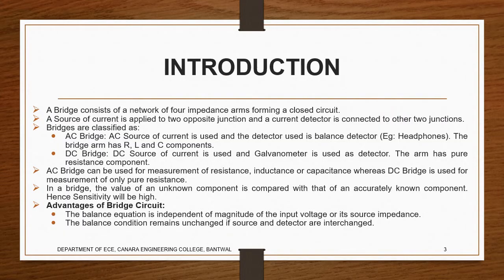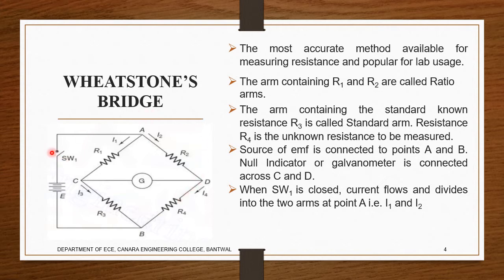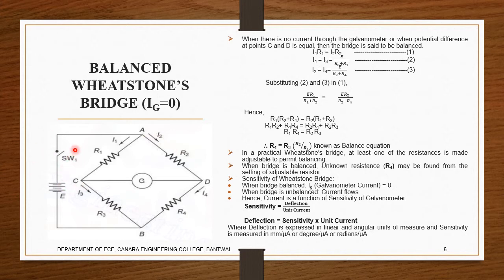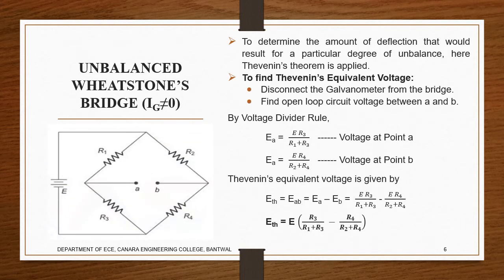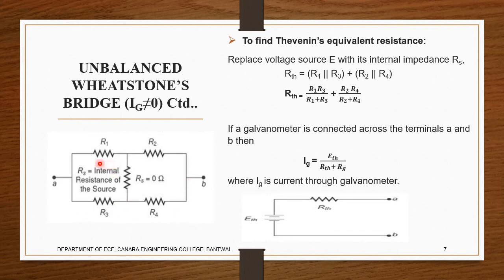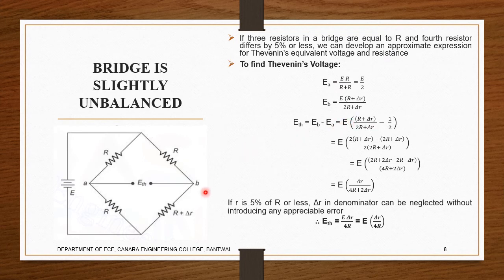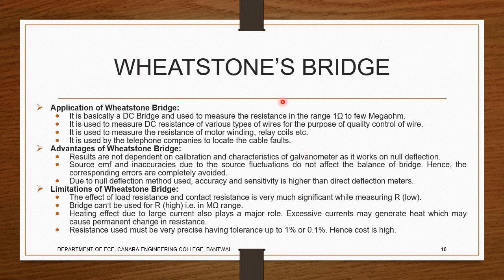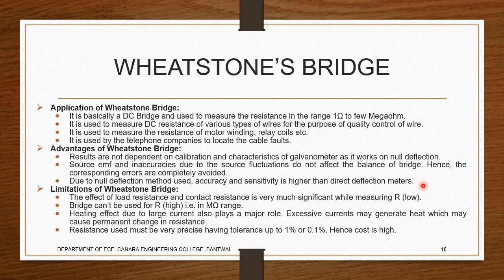VTU PEI (18EC36) M4 L10 BRIDGES, WHEATSTONE'S BRIDGE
Here we will have an basic idea about Bridges. Also will study different types of Wheatstone's Bridge..